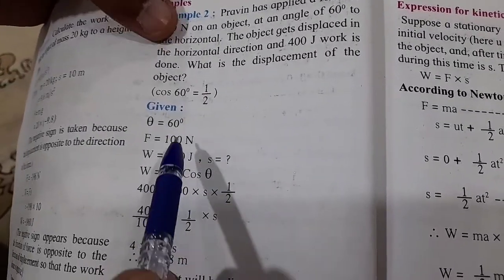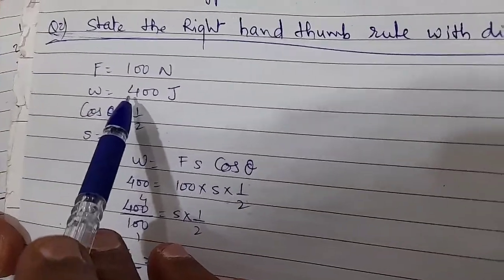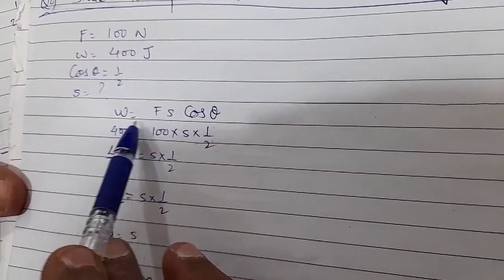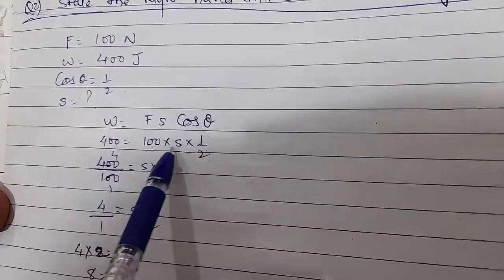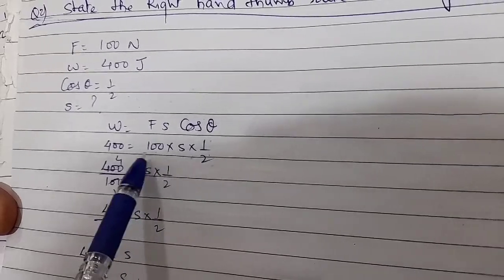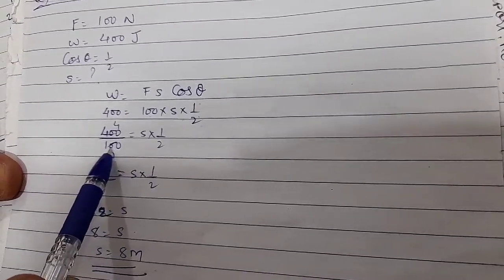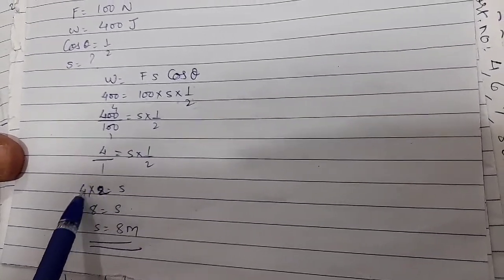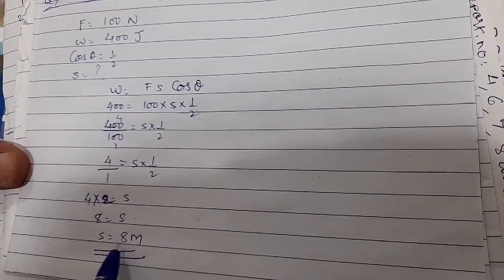STD 9th SCIENCE 1 .Chapter 2. WORK AND ENERGY